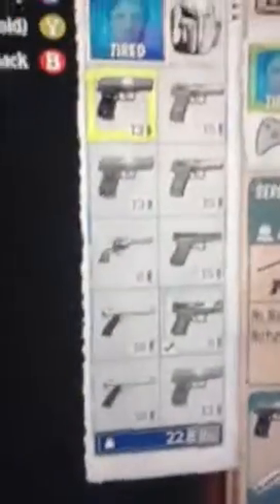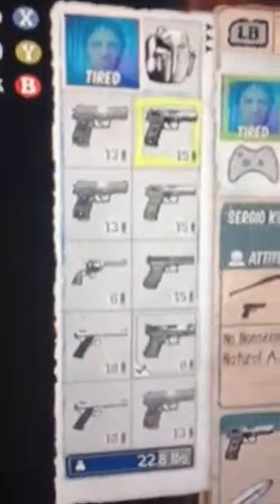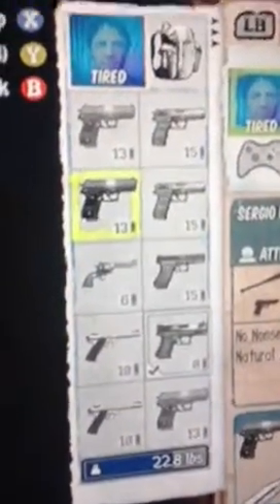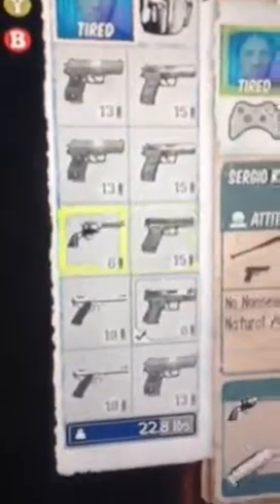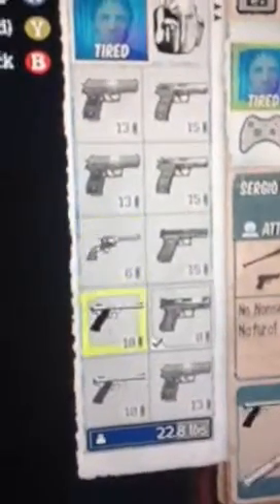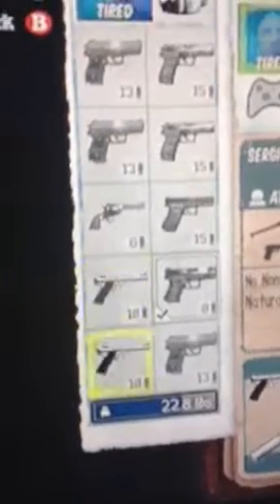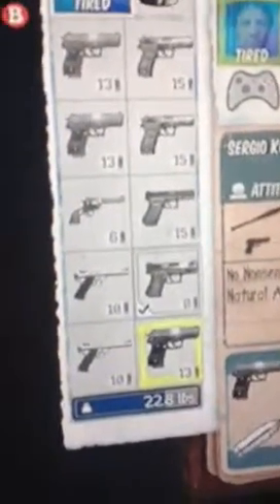Best loot spot?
Found 5 something pistols in one of the houses by the wilkersons